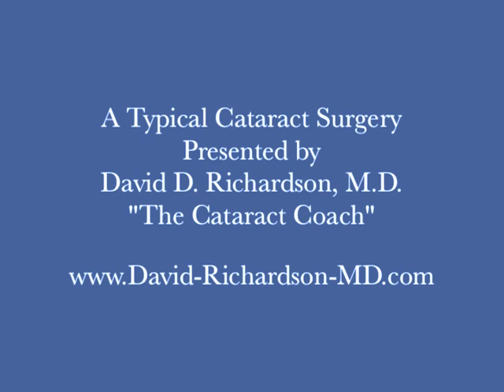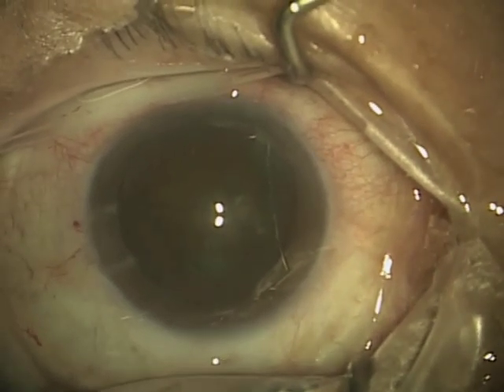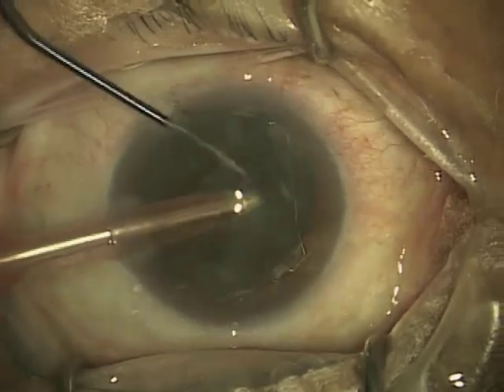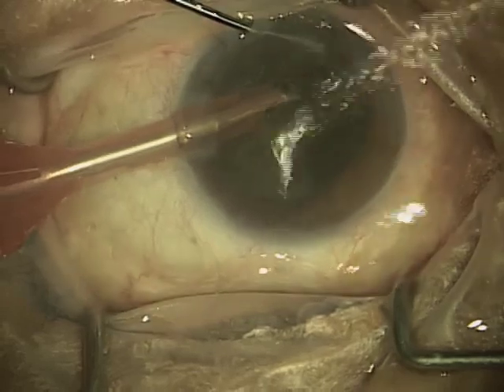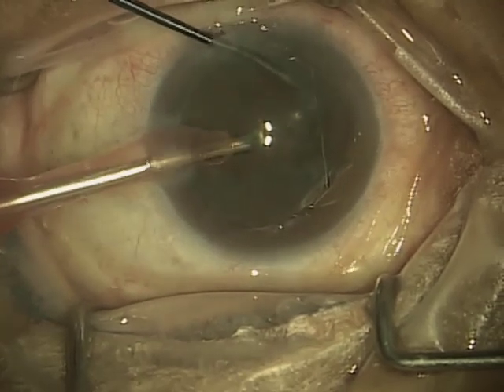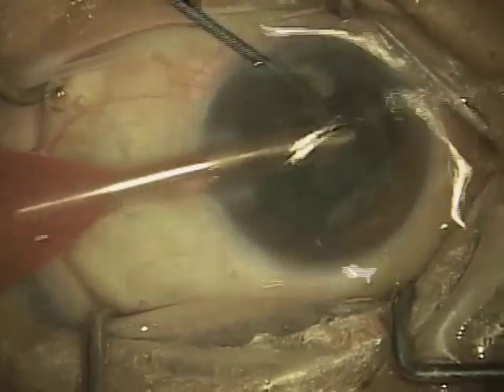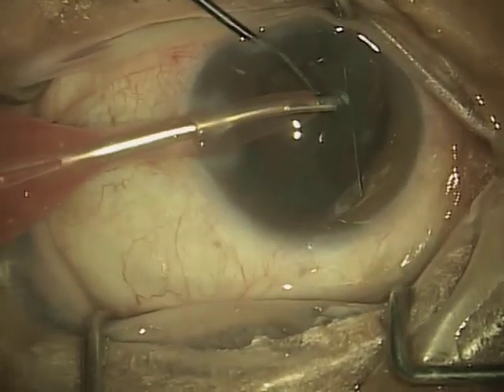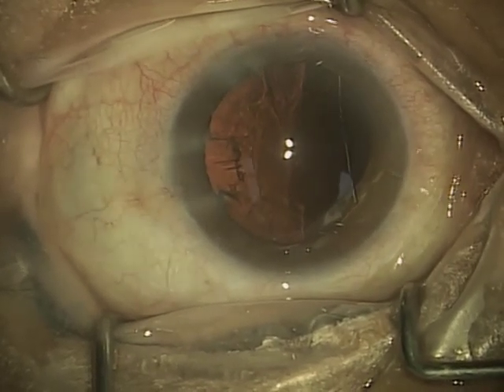Typical Cataract Surgery (Part 2 of 4)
(2 of 4) Harvard-trained Los Angeles and Pasadena area eye surgeon, David D. Richardson, M.D. (a.k.a. "The Cataract Coach" describes modern cataract surgery in real time.